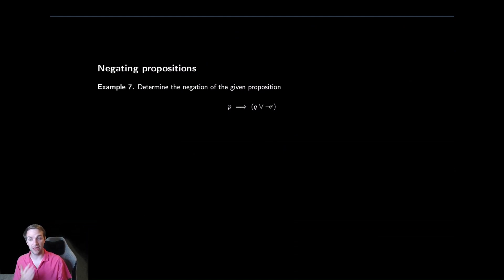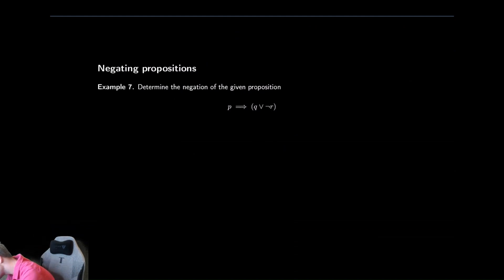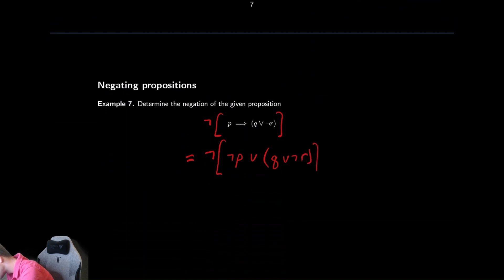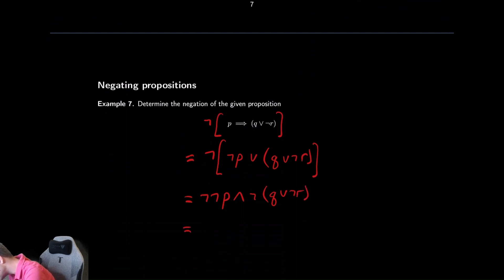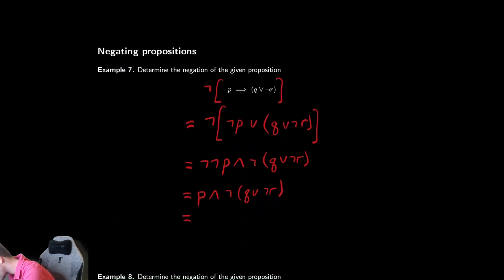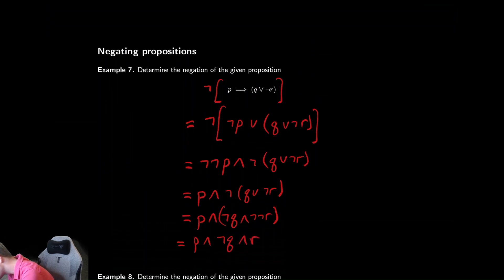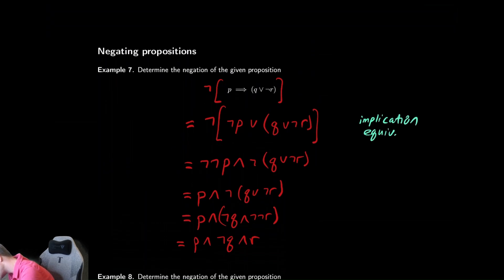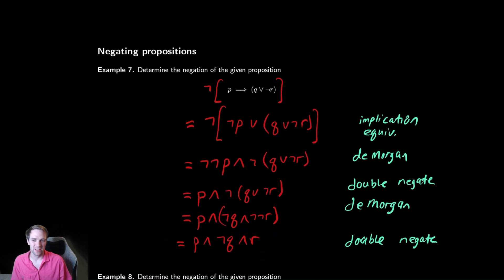Propositional Logic 8 - Example of Negating a Statement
In this video we discuss how to use the algebraic properties of Boolean Algebra to negate a statement.